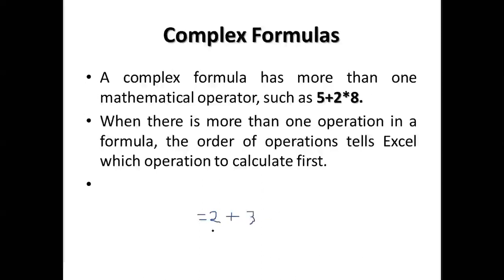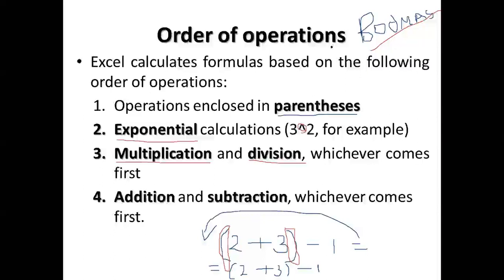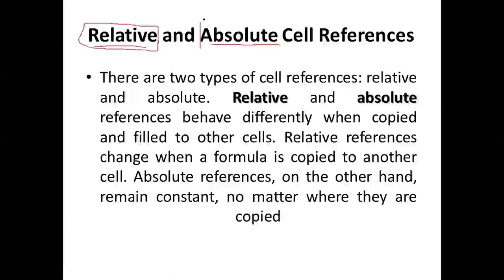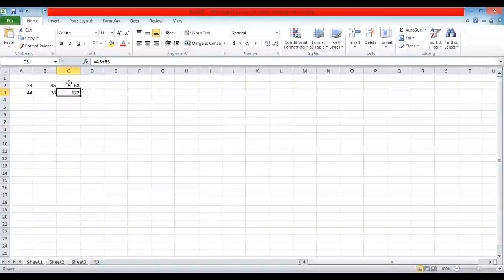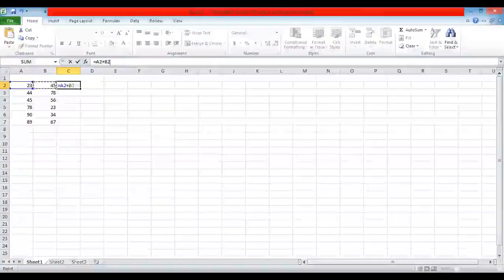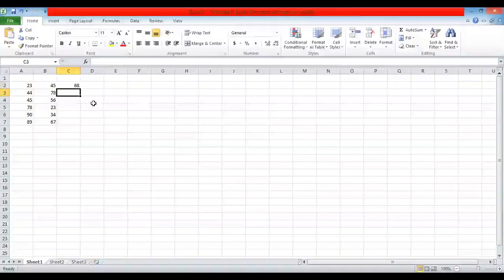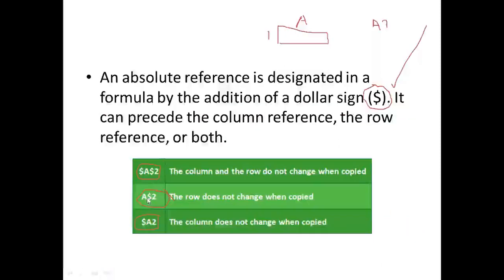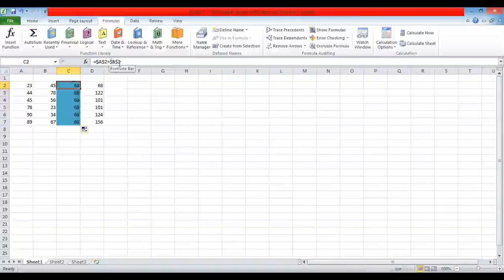Lecture on Complex Formulas in Excel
The use of complex formulas in Microsoft Excel.